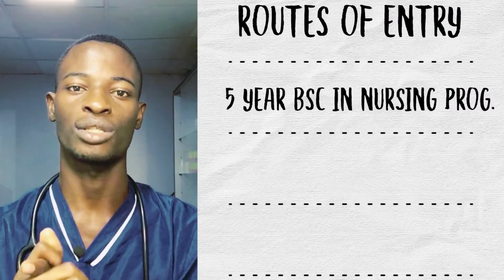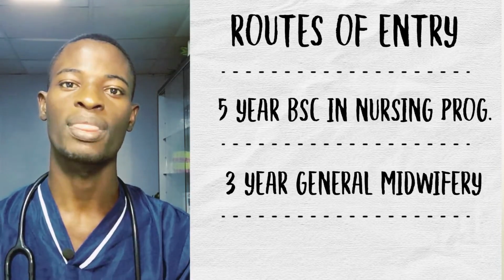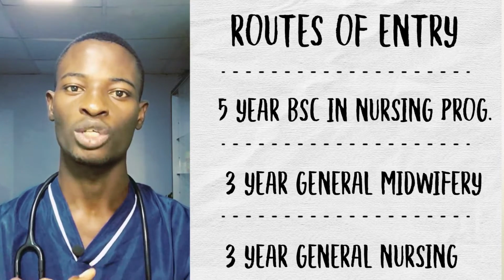How to become a Registered Nurse (RN) | Becoming an Nurse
How to become a Registered Nurse (RN): Registered nurses also known as RNs are the most common types of nurses in Nigeria.
How then do you become a Registered Nurse (RN)? In general, you’ll need to have obtained a Senior Secondary School certificate and once you obtain that, there are 3 common paths you can take to become an RN.

The paths Include:
1. The 5 year BSc Nursing Degree
Finally, you can complete a bachelor’s degree program at the university and it’s the recommended time path for nurses who want to further their education to the masters  and PhD level.

2. 3 year General Nursing Program
This is a hospital based program offered in Schools of Nursing around the country in which you can earn a license to practice as a Registered Nurse.

3. 3 year General Midwifery Program
This is also hospital based and offered in schools of Nursing. However, you can earn only an RM license and would need to go for a post basic Nursing program to become an RN.